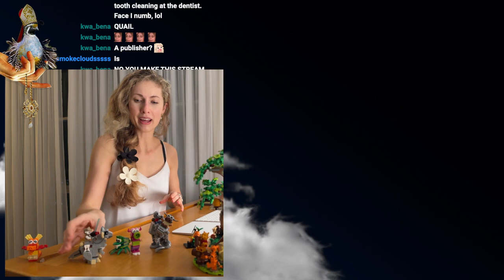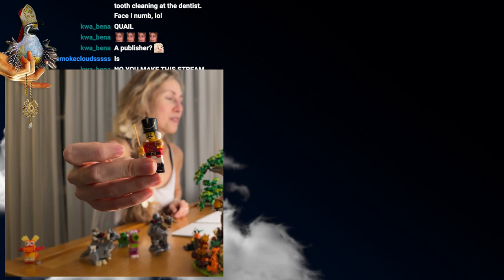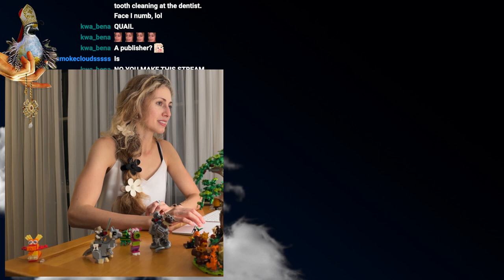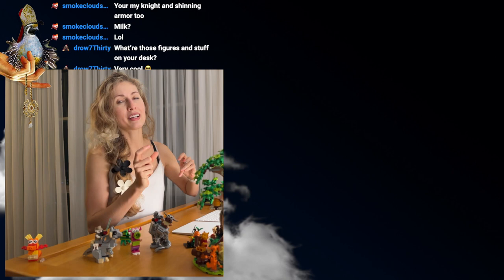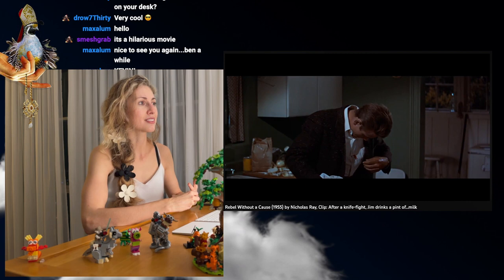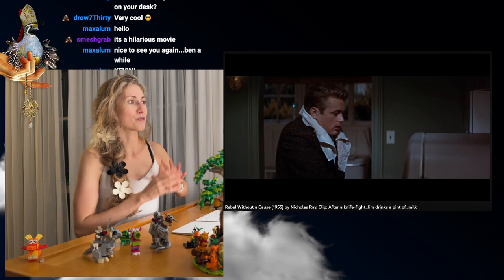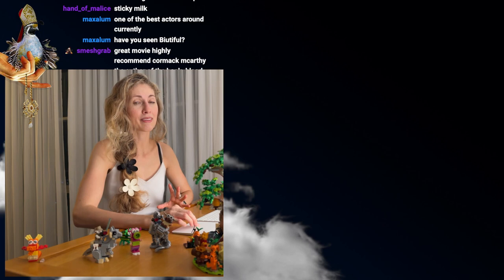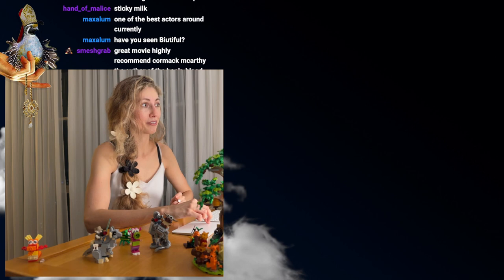Milk Symbolism in Fine Art & Cinema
Live lecture hosted by The Holy Quail covering the various ways milk has been used in fine art and cinema to add an extra layer of symbolism to artworks across different cultures and character development in movies.